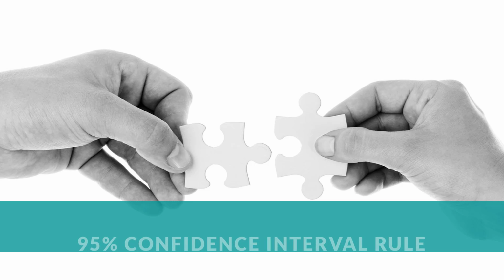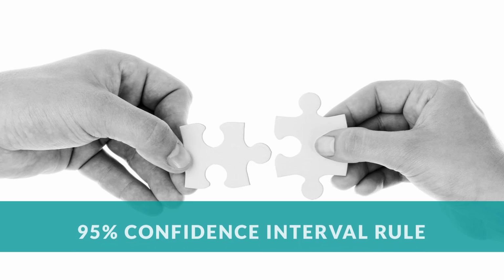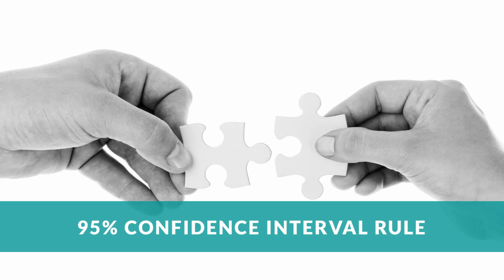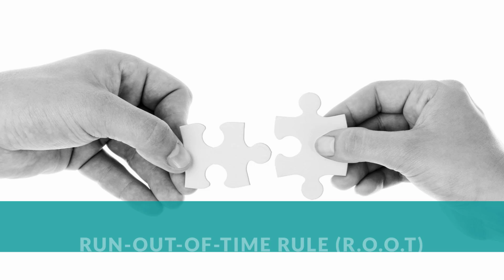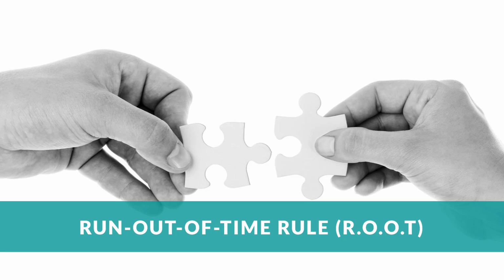NCLEX-RN Exam Strategy 1 - 07 Exam Scoring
In this lesson, we will tackle three scenarios on how you are scored in the NCLEX-RN Examination.

to know more about my plans and courses.